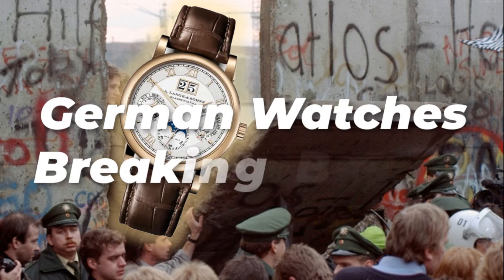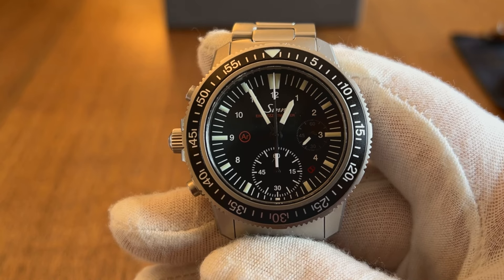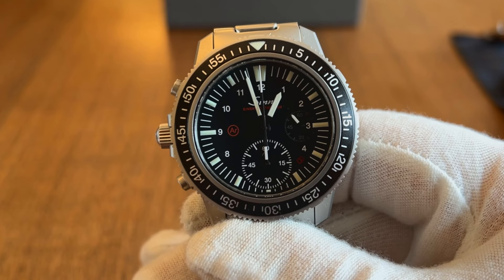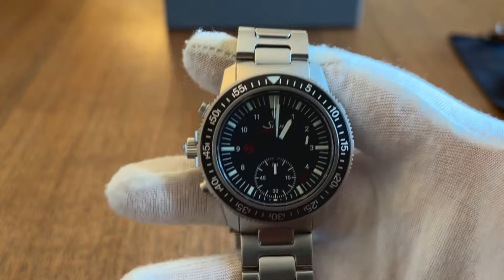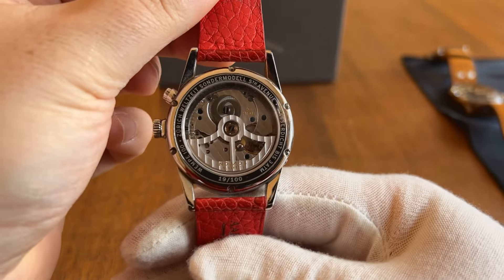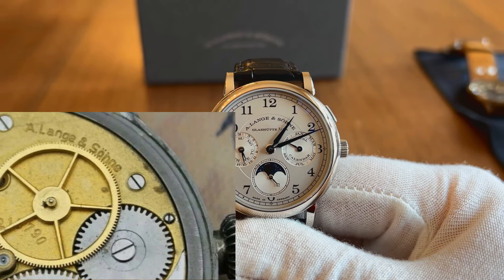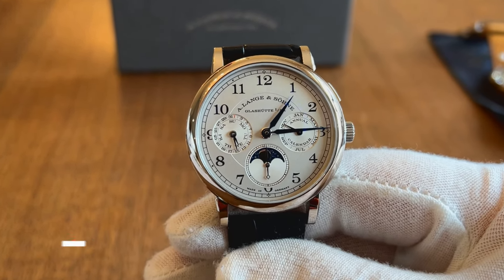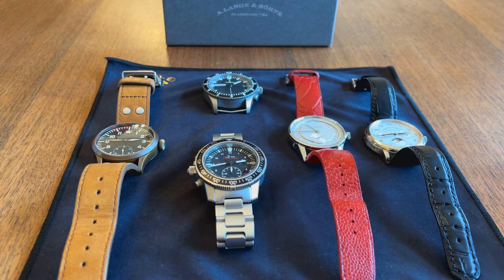Sinn, Nomos, & A. Lange & Söhne: Innovation & Tradition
Part 2 of Ticking Gray Bomb's Review of German Watchmaking - Heritage, Innovation, Beauty.

Join Mex, your host on Ticking Gray Bomb, as he dives deep into the rich history and watchmaking prowess of three German powerhouses: Sinn, Nomos, and A. Lange & Söhne.

This episode is a captivating exploration of:

Sinn's dedication to tool watches: From their instrument beginnings to their robust and functional timepieces, discover the brand's unwavering commitment to performance and reliability.

Nomos' innovative spirit: Witness the rise of a young, independent brand shaking up the watchmaking landscape with unique designs and cutting-edge technology.

A. Lange & Söhne's enduring legacy: Unveil the intricate craftsmanship and timeless elegance that define this legendary manufacturer, renowned for its exquisite complications and meticulous attention to detail.
Mex goes beyond theory, showcasing stunning examples from his personal collection. Get an up-close look at these exceptional timepieces, gaining insights into their design, functionality, and the stories they tell.

Whether you're a seasoned watch enthusiast or just starting your journey, this episode is a fascinating exploration of German watchmaking excellence. Tune in and discover the German Watches that continue to impress the world!

00:00 Intro
00:18 Sinn
06:04 Nomos
08:40 A. Lange & Söhne
12:51 Conclusion